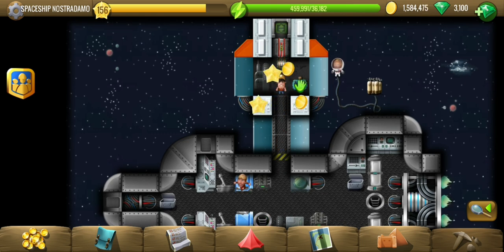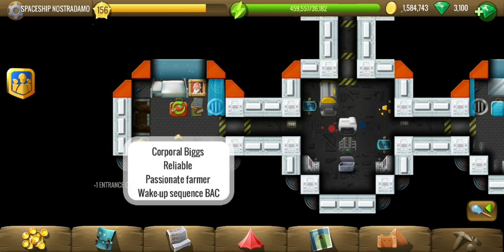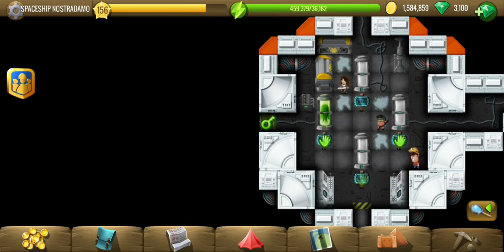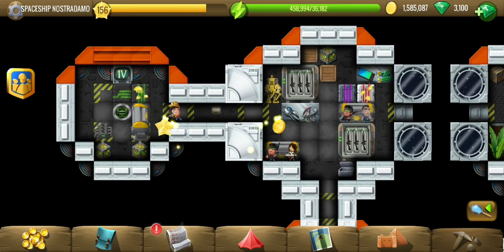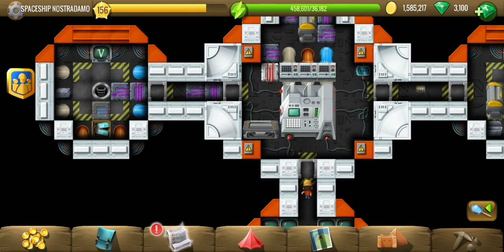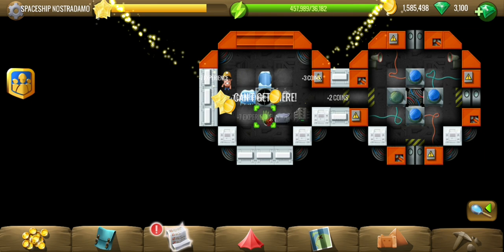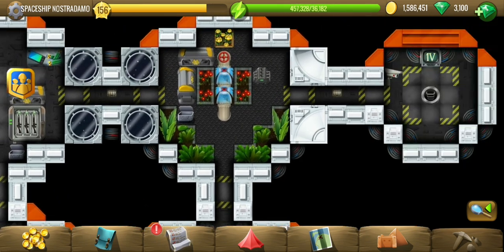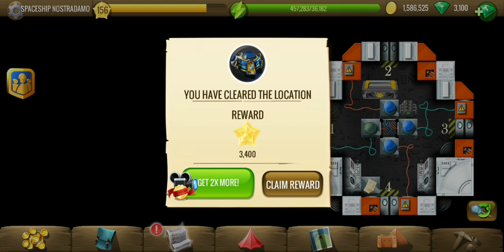Spaceship Nostradamo - #1 Star Beasts - Diggy's Adventure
Complete walkthrough video of Spaceship Nostradamo showing puzzles solutions, treasure parts, and hidden bonuses.
We start our journey to a distanct planet with Trishop in the Spaceship Nostradamo, where we must wake up the crew from their sleep by inputting codes. And then we've to fix the navigational, fuel and electric systems on the spaceship before trying to land it.

Guide & Timestamps:
0:00 - Get to the crew.
2:40 - (BONUS) Pawns on white squares.
3:13 - Get entrance cards from rooms.
3:29 - (BONUS) Suitcases on paint.
5:00 - (BONUS) Watering can on plants.
6:10 - Wake up 3 crew by inputting codes.
7:29 - Help crew for landing.
9:01 - (BONUS) Electric boxes on broken wires.
10:21 - (BONUS) Electric boxes on broken wires.
10:58 - Treasure Part.
12:10 - Heat up fuel in fuel system.
13:41 - Douse fires in navigational system.
15:03 - Fix damaged pipes in hydraulic system.
17:52 - Talk to Trishop, quest complete.
18:28 - Finding missing tiles.
Missed bonus: Electric boxes on puddles in hydraulic system area.

Quest details:
Aboard The Nostradamo
1. Wake Up The Crew (3)
2. Help The Crew With Landing
3. Talk To Trishop

Energy cost for complete clearing:
Egypt: 3,345
Scandinavia: 20,880
China: 59,690
Atlantis: 119,065
Greece: 208,190
New World: 297,915
Terra: 384,040

Mine contains 390 tiles and 4 dog tags.

Thank you Maria Falcke, Alice Ntabanyibagiye, mjdavids111, Tina Browning and Ellen Mertens for being a member of the channel.